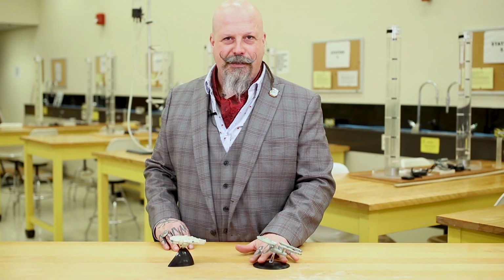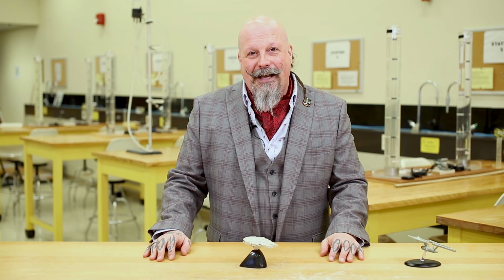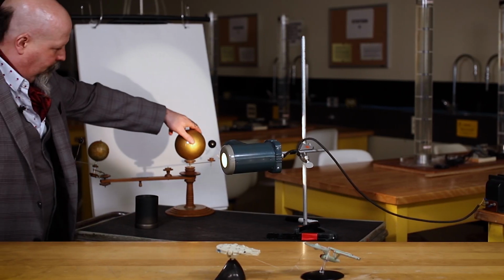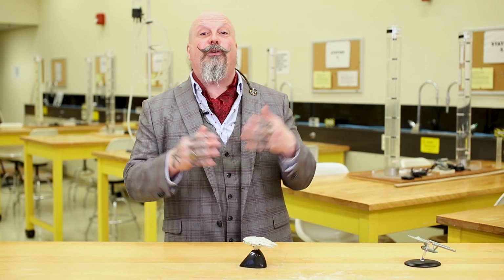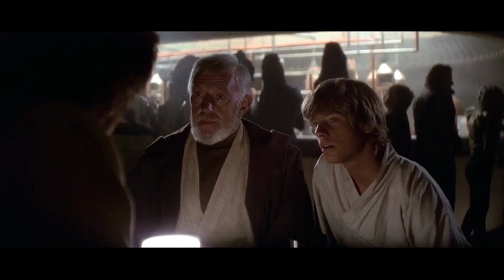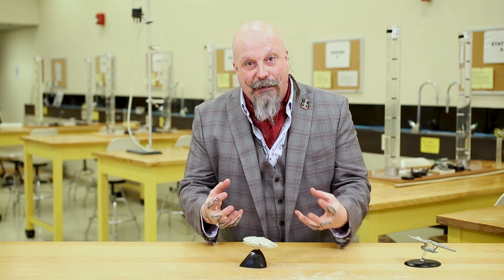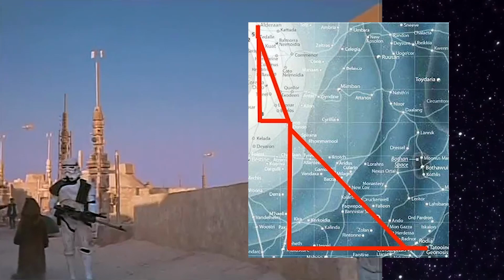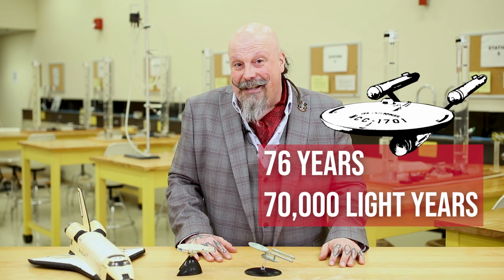The Science Behind Space Travel in Star Wars and Star Trek - Reel or UnReal Episode 3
Which is faster – hyper-speed or warp drive? On the latest episode of Reel or Unreal, join The Great Orbax of UofGPhysics as he breaks down the science behind travel in Star Wars and Star Trek!

Do you know the answer? Comment on which method you think is the fastest for a chance to win a Star Wars t-shirt and a UofG water bottle!

Contest Rules: You must be a prospective UofG student, current student, or a U of G alumni to win. You must leave a comment on this video to be entered to win.